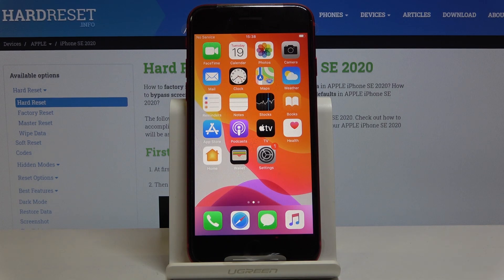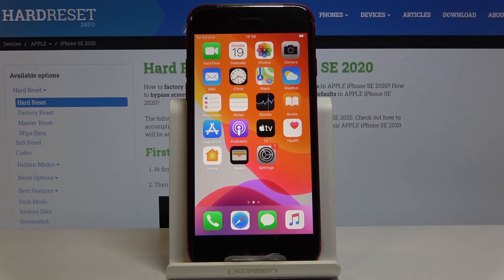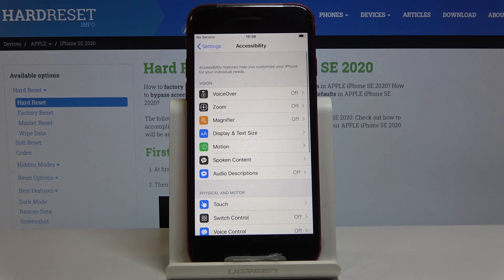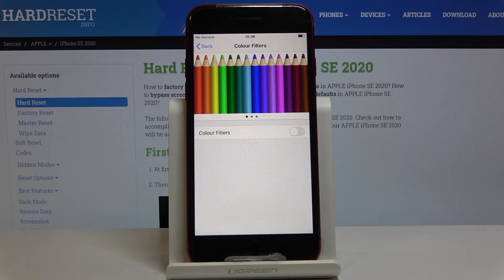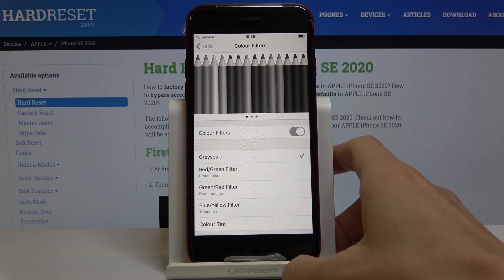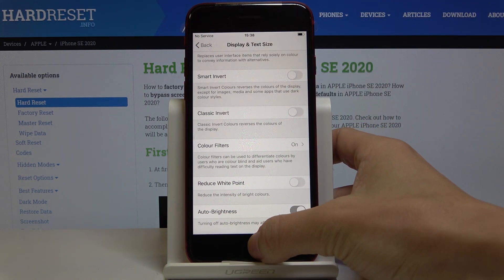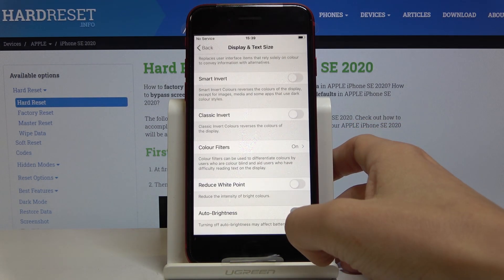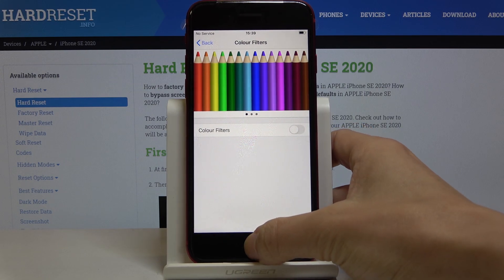How to Adjust Colors in iPhone SE 2020 – Black & White Display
Learn more info about iPhone SE 2020:
Come along the presented tutorial, where we show you how to successfully personalize display in iPhone SE 2020. If you wish to use your iPhone in the black and white display, find out attached instructions and change colors in iPhone SE 2020 easily. Let’s follow the uploaded video guide and update colors on your iPhone. Visit our HardReset.info YT channel and get more useful tutorials for iPhone SE 2020.

How to adjust colors in iPhone SE 2020? How to change colors in iPhone SE 2020? How to update colors in iPhone SE 2020? How to personalize display in iPhone SE 2020?